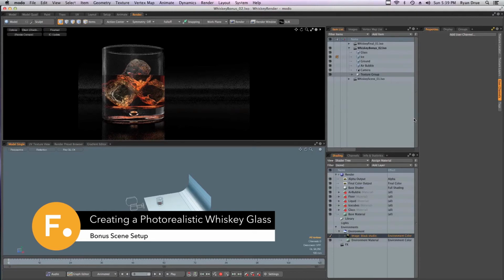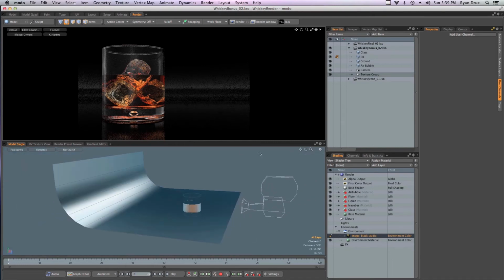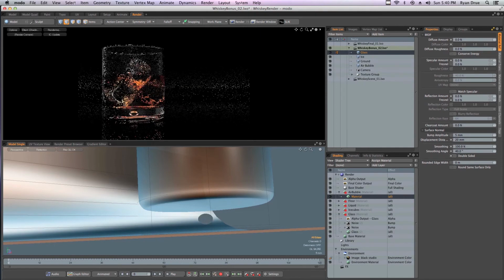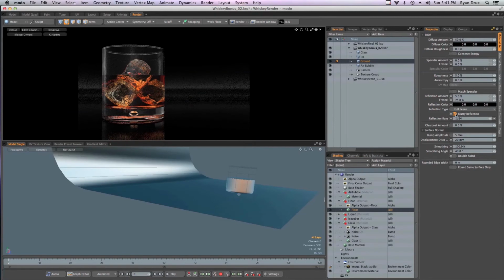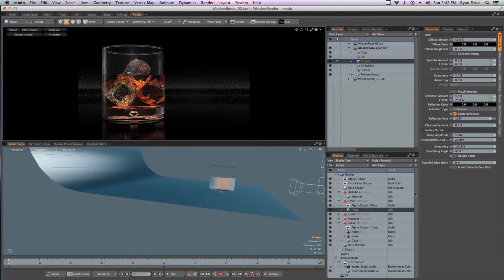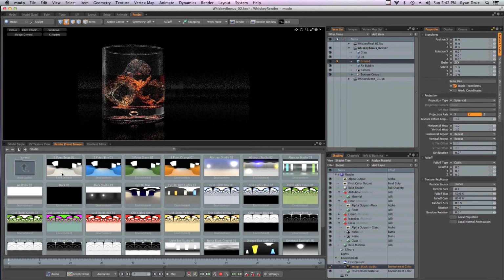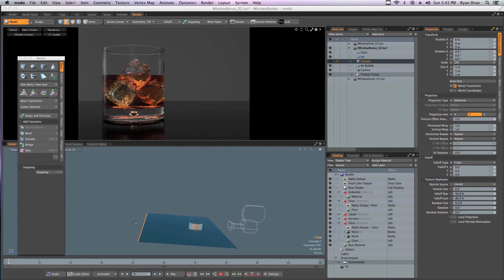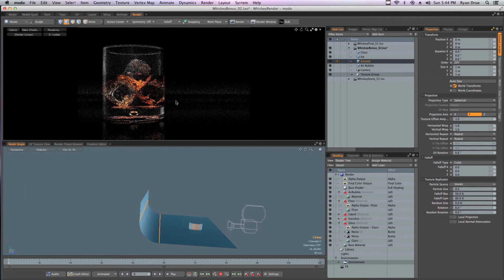16 - Bonus Scene Setup | Creating a Photorealistic Whiskey Glass in Modo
This bonus video takes you through a slightly different scene setup to give you an idea of how you can apply the principles you've learnt to your own scene.